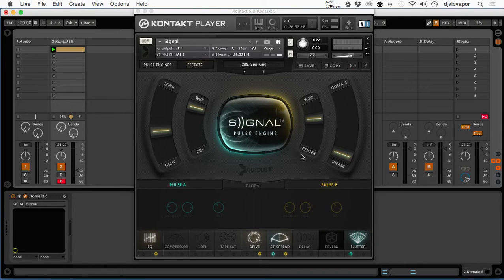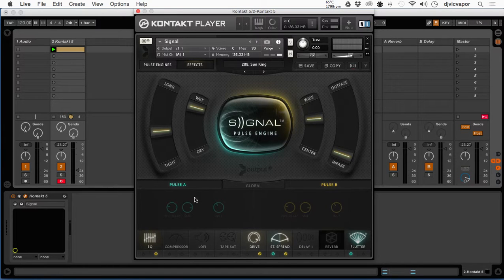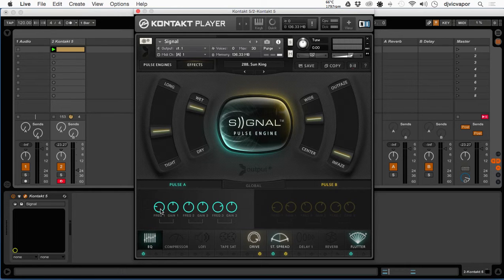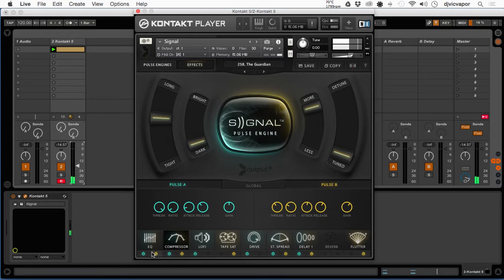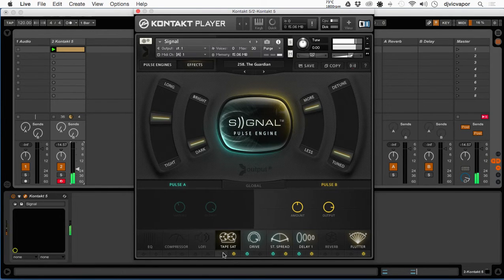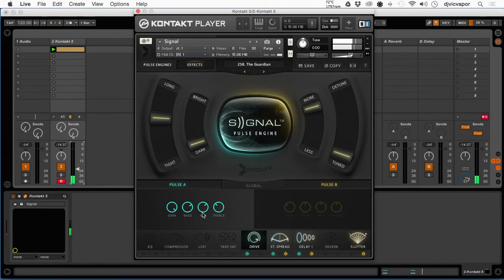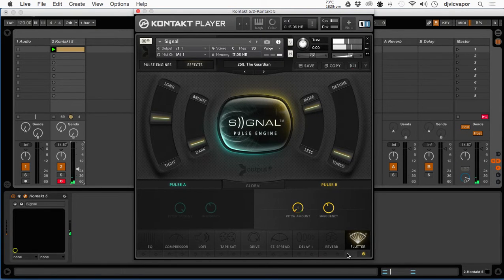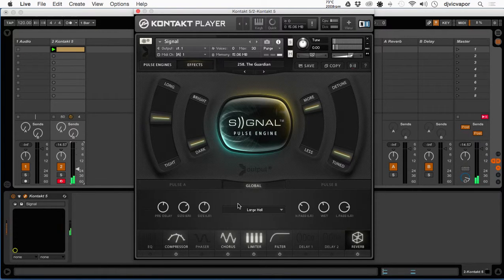Signal Pulse Engine - Beginners Course - Lesson 6 - feat djvicvapor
Welcome to the Signal Pulse Engine synth from Output, in this course we will explore in more detail the various features of this new ground breaking synth.  Wether you are an experienced producer or new to the sound design, and music production process this course is designed with you in mind. Follow along as artist djvicvapor walks through the features and layout within the GUI.  This is a general and basic overview of the Signal Pulse Engine, hopefully you can learn the basics and begin creating your own wonderful sounds and personal library.  Enjoy!